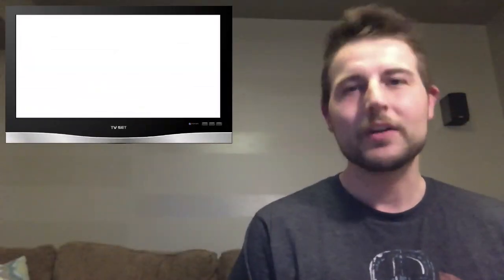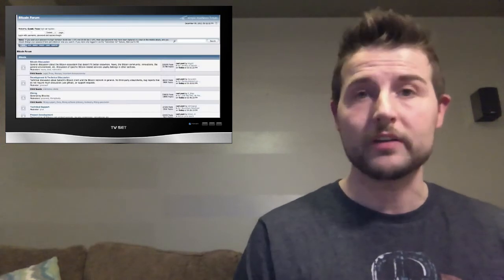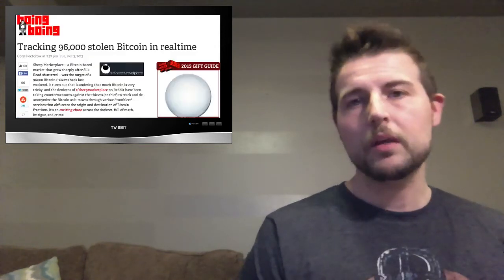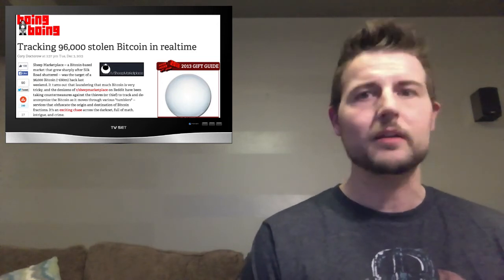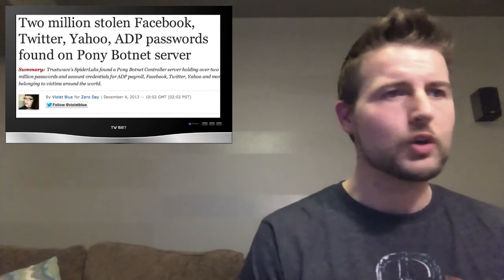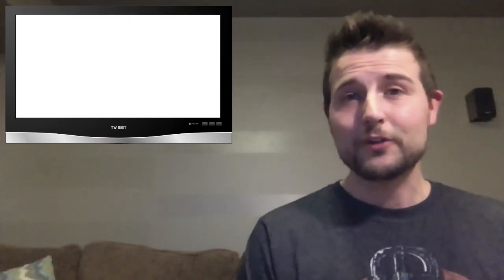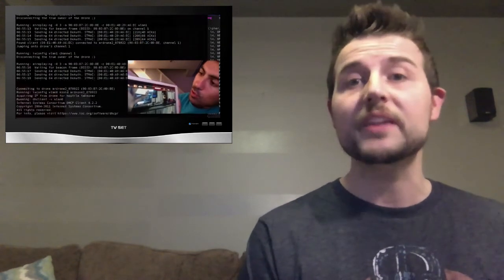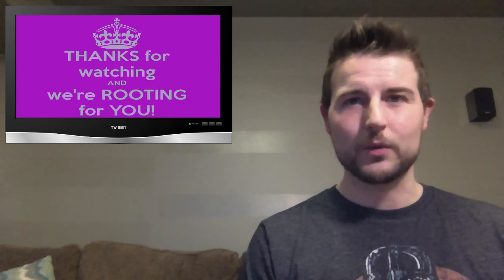Drone Skyjacking - WSWiR Episode 87